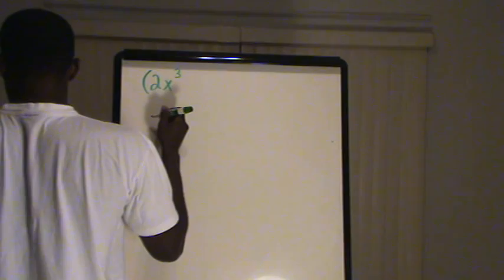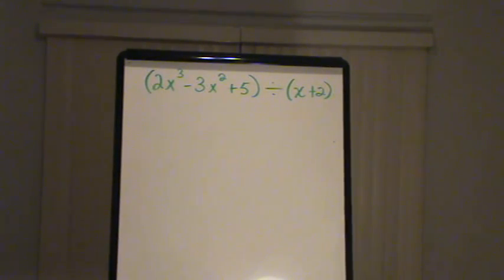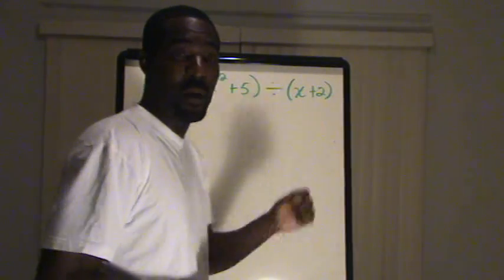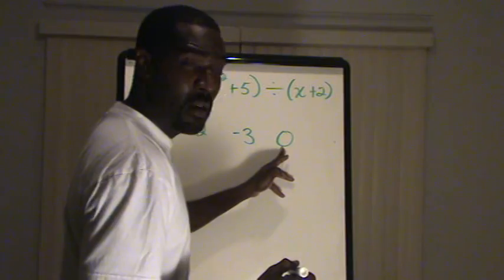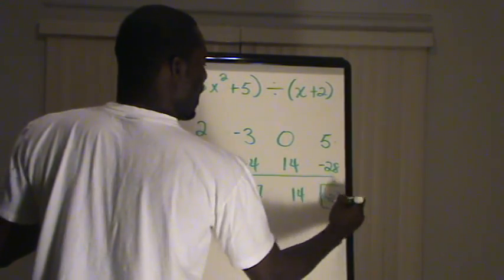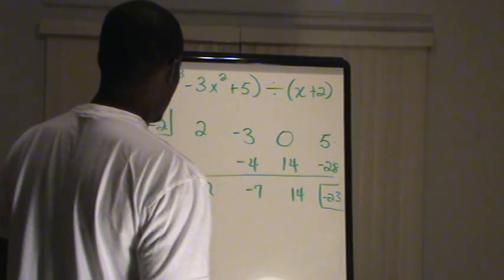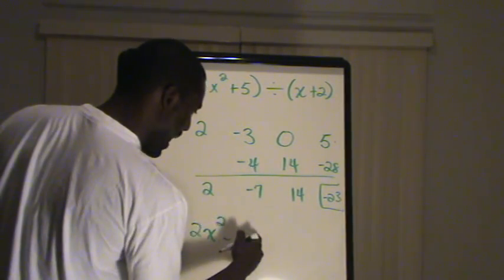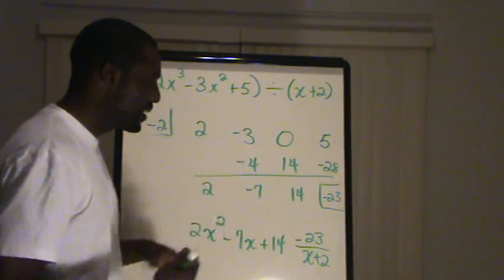ACT: OPERATIONS ON POLYNOMIALS (m)